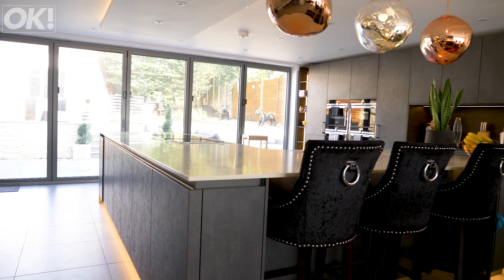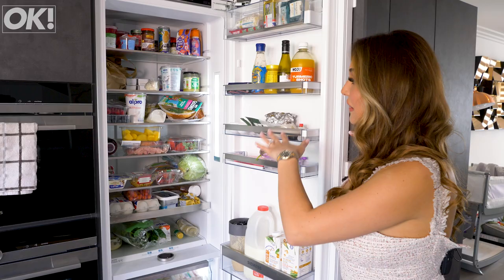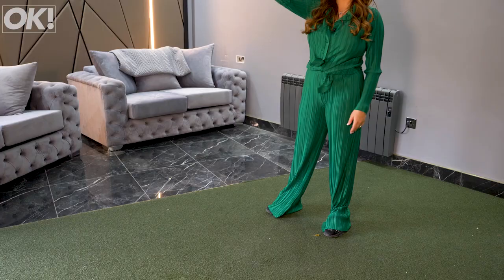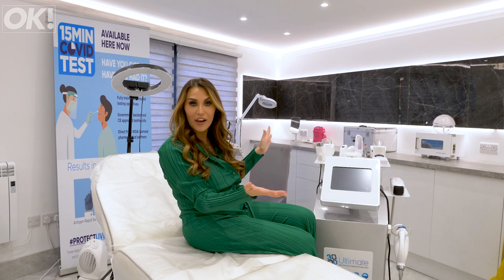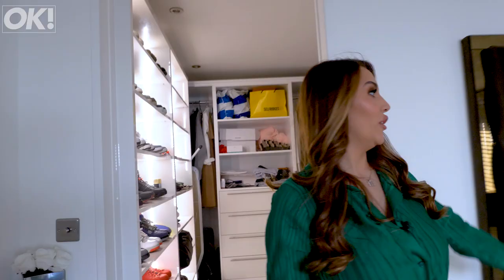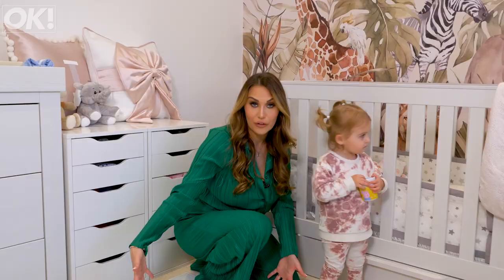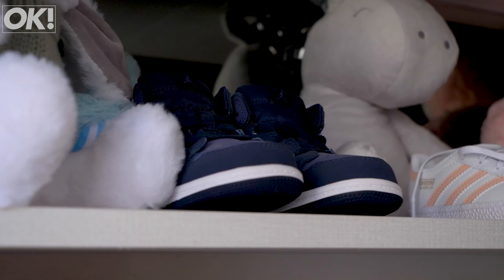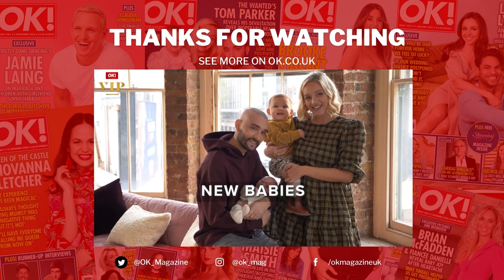Inside Chloe Goodman and Grant Hall's stunning home - OK! Magazine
The official YouTube channel of OK! Magazine, the best source for celebrity gossip!

We have also launched the OK! Beauty Box, a monthly subscription service sending you some incredible handpicked hair, skin, beauty and make-up products every month.